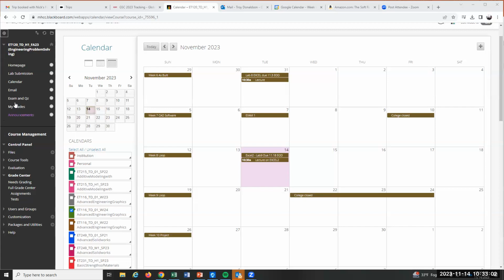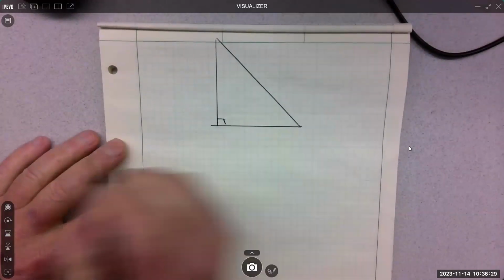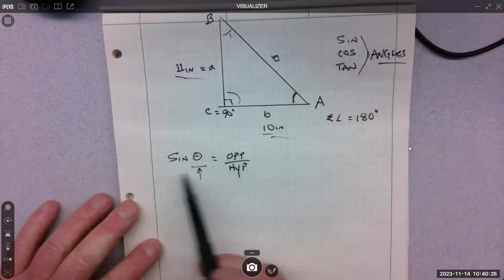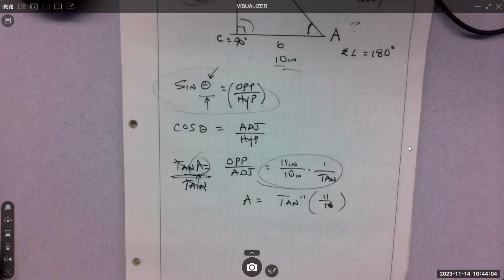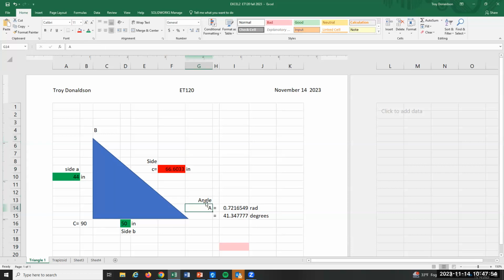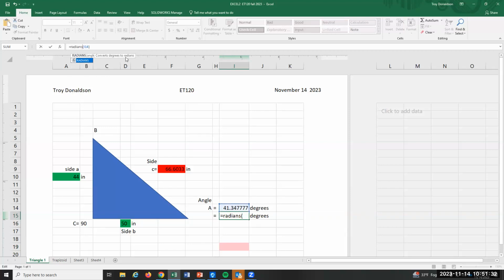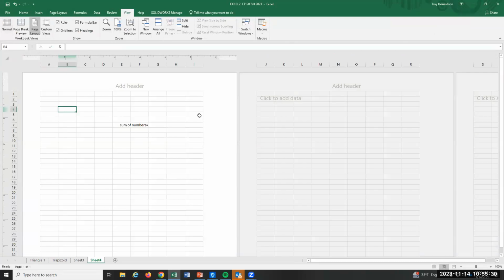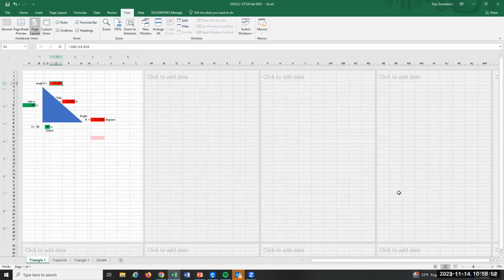ET120 Trig and Excel lecture